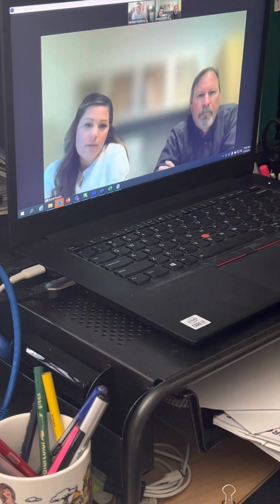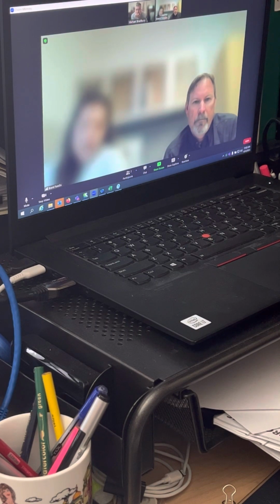HGA Lying Liars Angela Mead & Brent Forslin Unjustifiably Laid Off CA Licensed Structural Engineers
Zijie Li is a new Senior Structural Engineer at HGA.  He was hired after Sarah Jorczak, Brent Forslin and Angela Mead participated in an illegal termination of one of their more experienced and respected Senior Structural Engineers.  Obviously, the firm hired the lesser experienced Zijie Li so Brent Forslin could give himself a big fat raise.

HGA employees Brent Forslin and Angela MEad were caught removing videos from this Youtube channel because it made them look bad.  HGA CEO Mia Blanchett and Structural stupidist Sarah Jorczak did nothing about this.